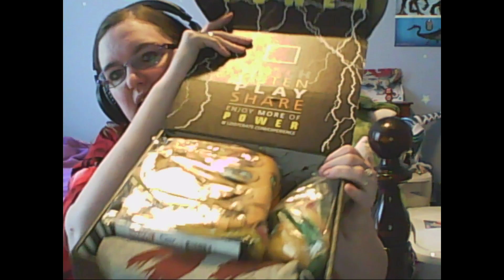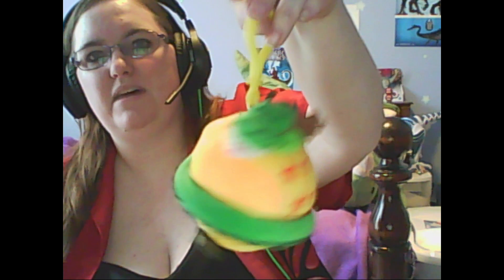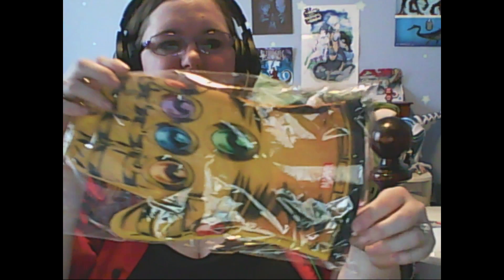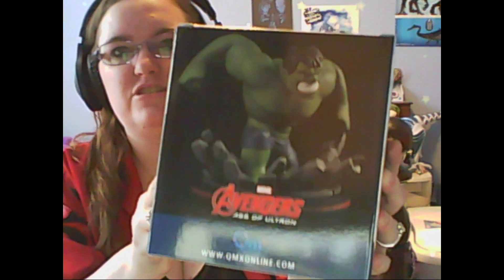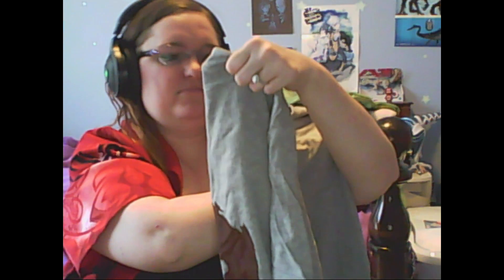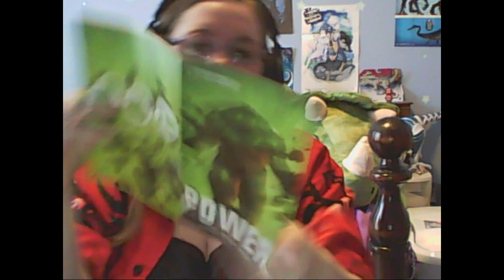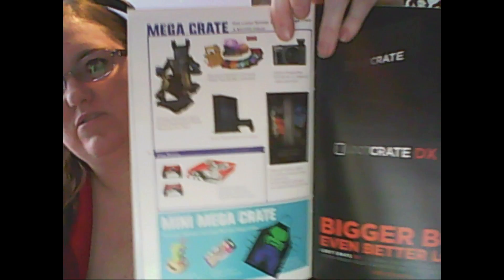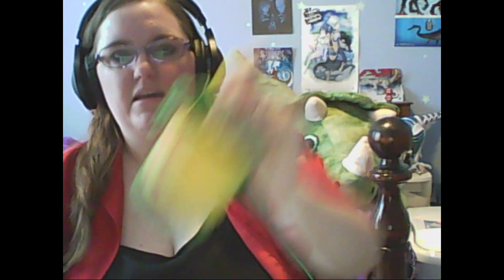Loot Crate May 2016 POWER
Loot crate is a monthly subscription mystery crate that includes 4-6 cool items from popular TV shows, movies and more!

They have awesome items every month!

I'm going to start making this a thing so if you want to see more unboxings show me some love :)